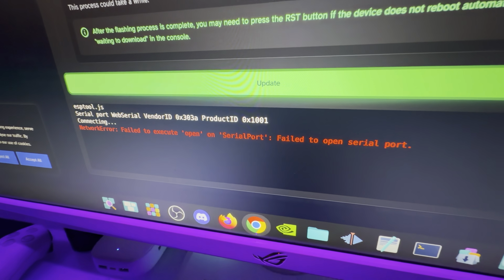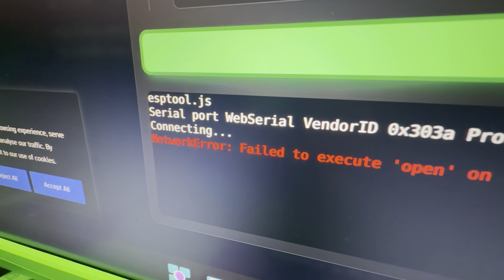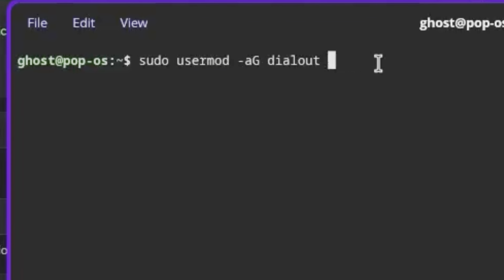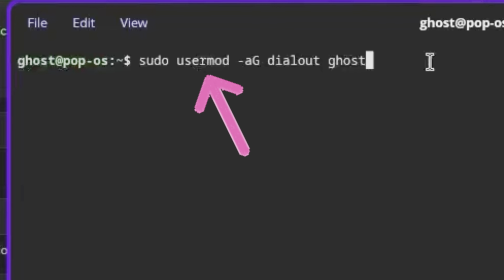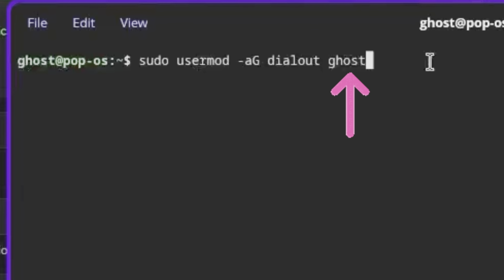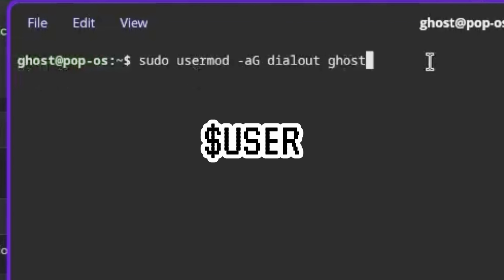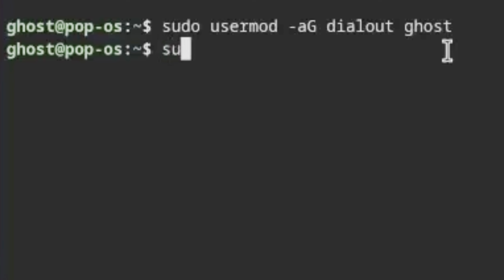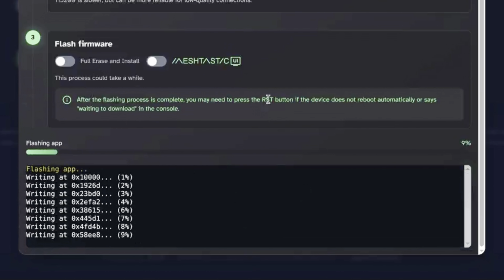Failed to Open Serial Port on Linux? Here’s How to Fix It!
Linux Serial Port Error? How to Fix “Failed to execute ‘open’ on ‘SerialPort’”

If you’re getting this error:

NetworkError: Failed to execute ‘open’ on ‘SerialPort’: Failed to open serial port.

This is usually not a problem with your computer, USB cable, ESP32, or Heltec V4. In most cases, it’s simply a Linux permissions issue.

Linux can see the device, but your user account may not have permission to communicate with USB serial devices.

This can happen with:

Heltec V4
ESP32
ESP32-S3
Meshtastic devices
Arduino boards
USB serial adapters
CH340 devices
CP210x devices

For Fedora, Ubuntu, Debian, Linux Mint, Pop!_OS, Kali Linux, Zorin OS, and many other Linux distributions, copy and paste this command into the terminal:

sudo usermod -aG dialout “$USER”

Then restart your computer.

After the restart, reconnect your device, reopen Chrome, and try the web flasher again.

What the command does:

sudo — Runs the command as an administrator.

usermod — Modifies your user account.

-aG — Adds your account to a new permission group without removing your existing permissions.

dialout — The group that allows access to USB serial devices.

“$USER” — Automatically uses the username of the person currently logged in.

In plain English, the command is telling Linux:

Give my user account permission to use USB serial devices.

For Arch-based Linux distributions such as Arch Linux, CachyOS, Manjaro, EndeavourOS, and Garuda Linux, use this command instead:

sudo usermod -aG uucp “$USER”

Then restart the computer.

If the serial port error disappears but you then get:

Error: Failed to connect with the device

That usually means the Linux permission problem is fixed, but the ESP32 is not in flashing mode.

Try holding the BOOT button while plugging the device in, or hold BOOT, tap RESET, and then release BOOT before trying to flash again.

You normally only need to fix the Linux permission issue once per Linux installation.

Always review commands before running them and only use them on computers and devices you own or are authorized to manage. I am not responsible for hardware damage, data loss, software issues, or any other problems that may result from following this tutorial.